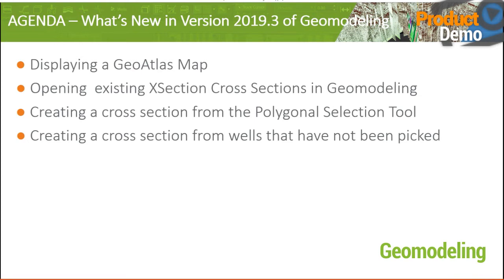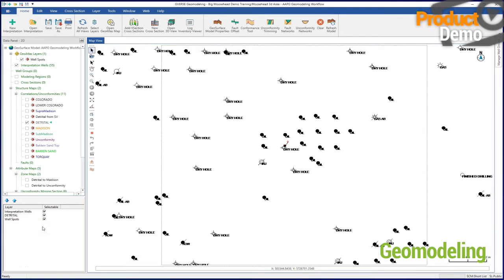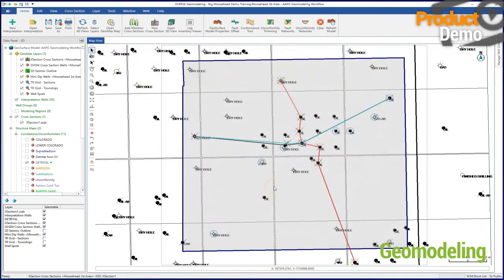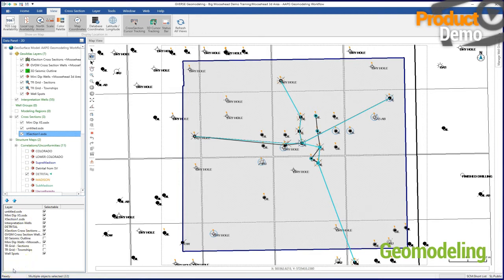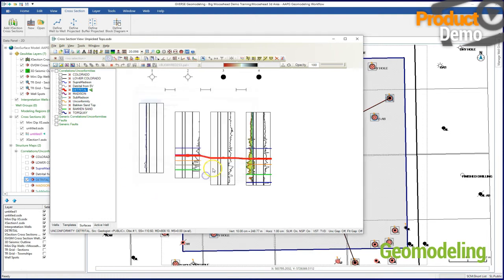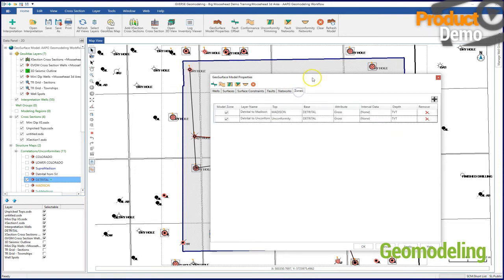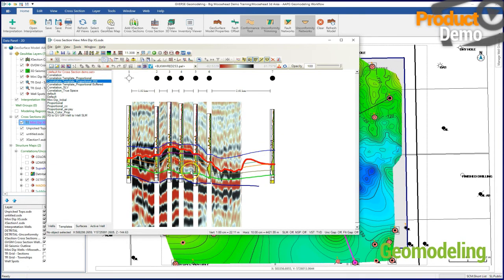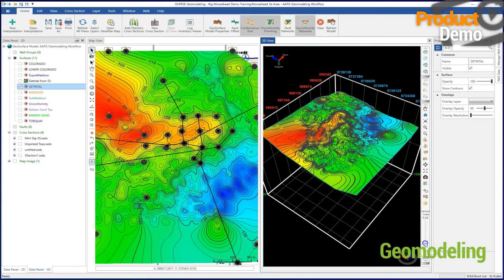AAPG 2020 - Product Demo - What's new in Geomodeling - Fred Poland